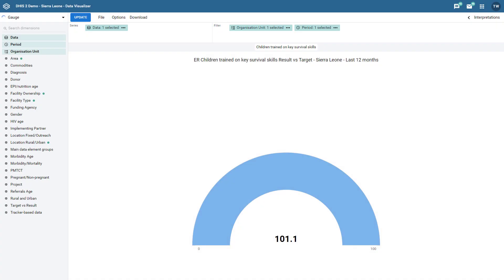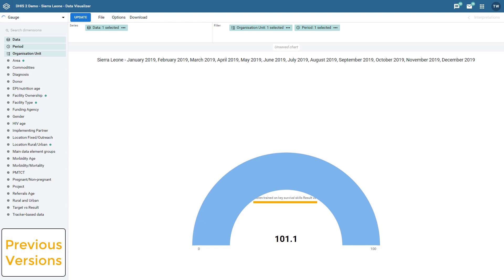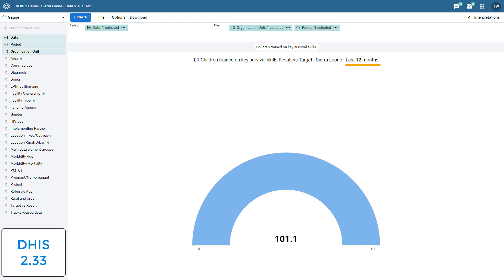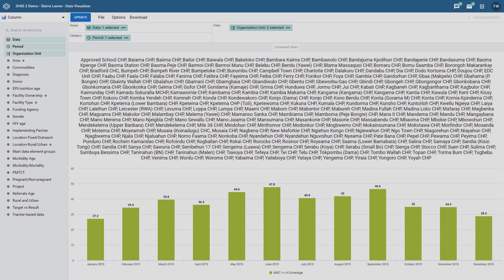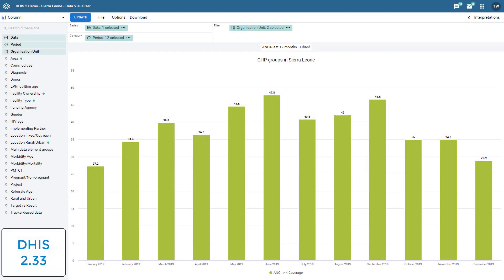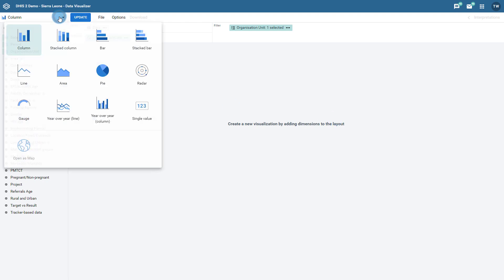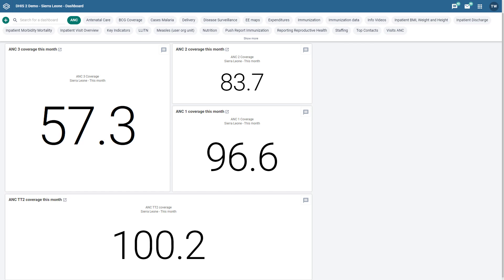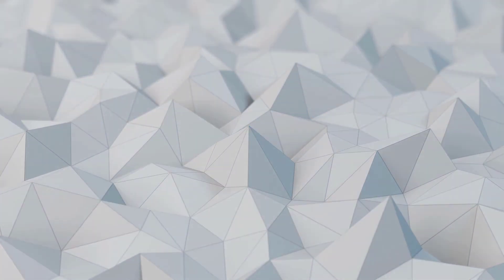DHIS 2.33 Data Visualizer - Chart Titles & Single Value Charts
This is an overview of updates made to the data visualizer in DHIS 2.33. This includes improvements to chart titles as well as a new chart type, the single value chart.